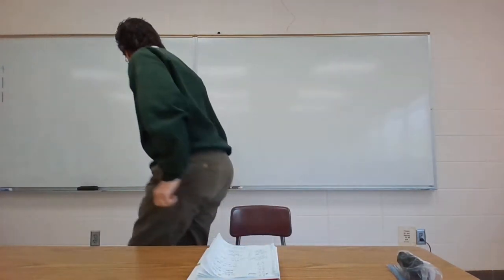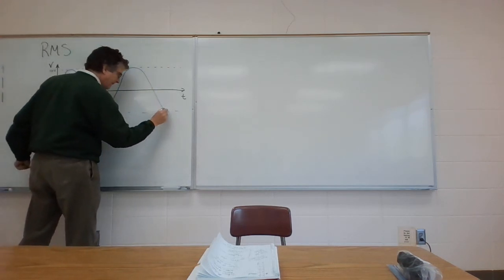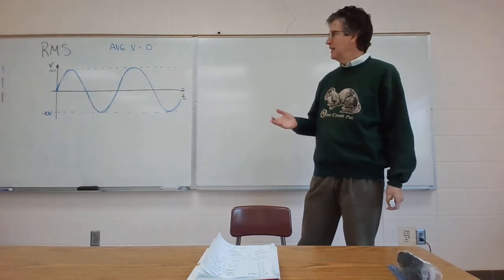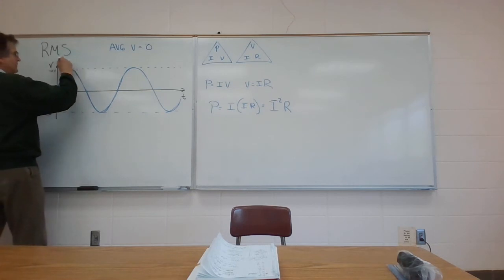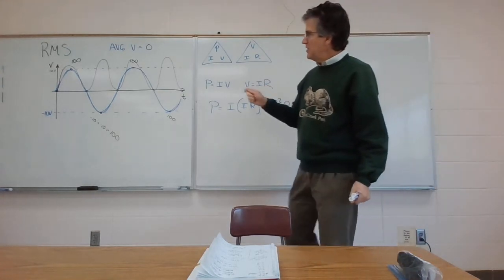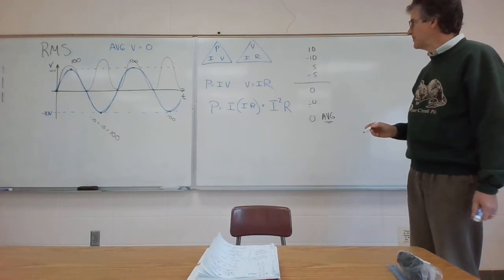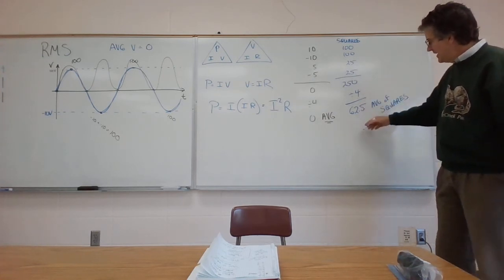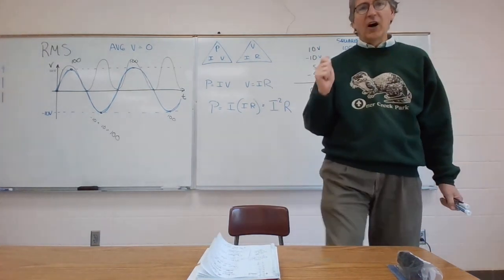DAY 21/22 Questions